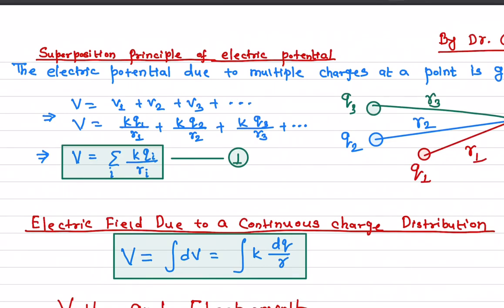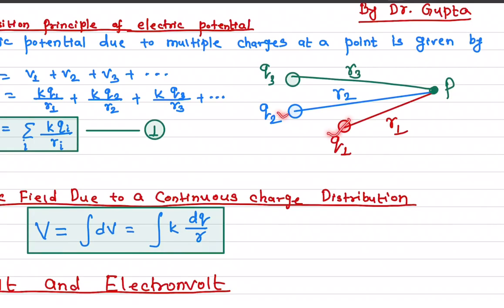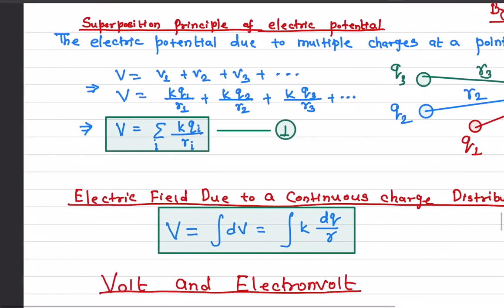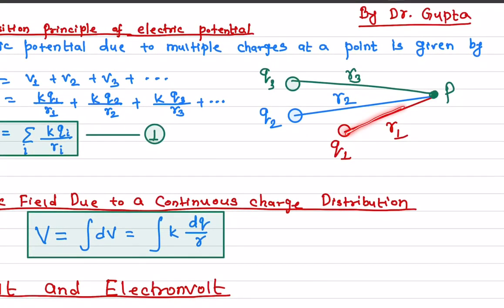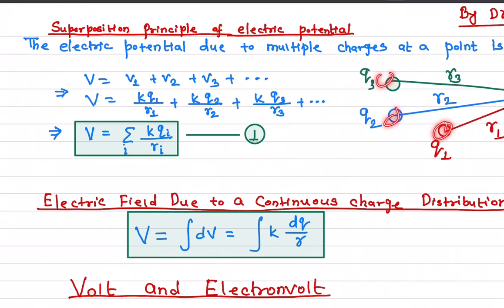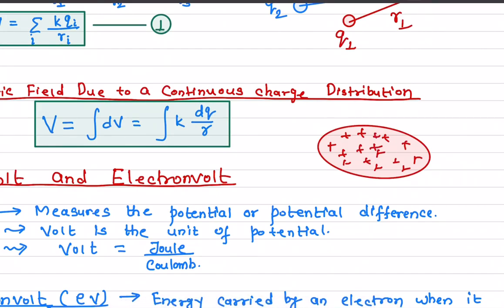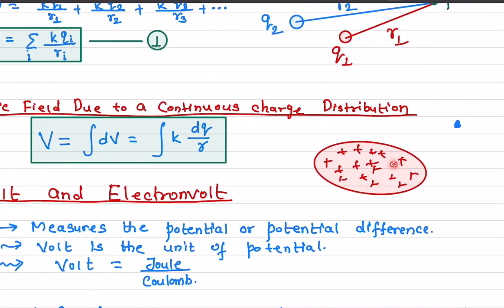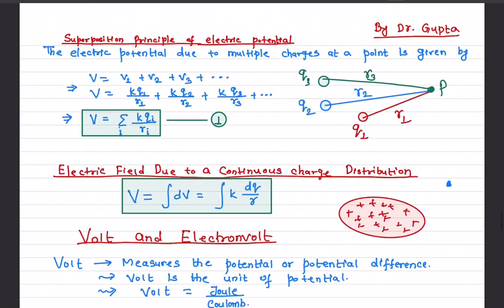Superposition Principle of Electric Potentials # Lecture 4